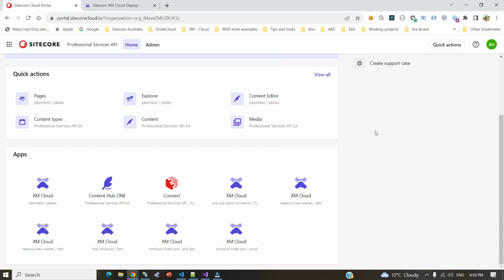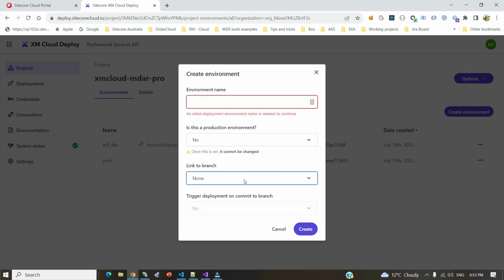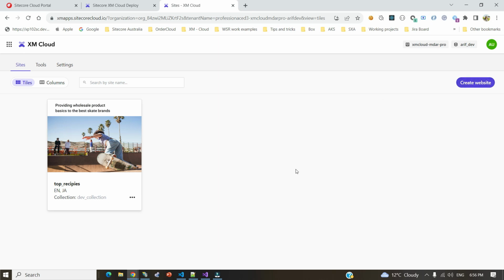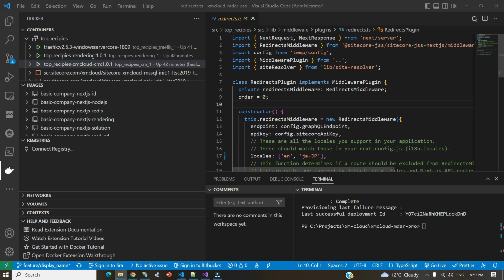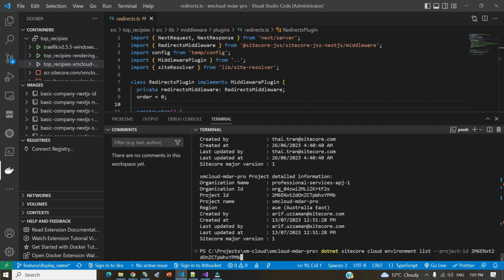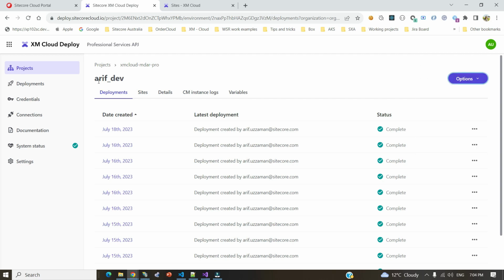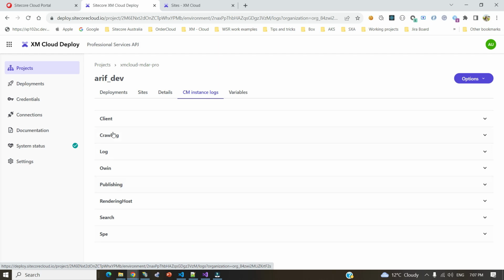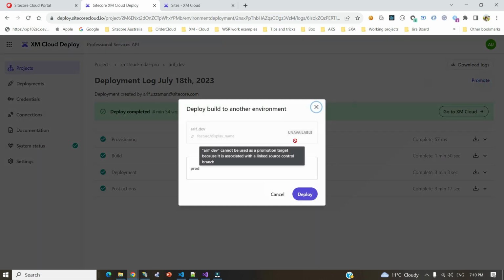Sitecore XM Cloud Series - Video 3 - Environment in XM Cloud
Sitecore XM Cloud Series 3 - Environment in XM Cloud.
Today i am going to explain what is environment and the role of it in XM Cloud domain. Hope you will like it.